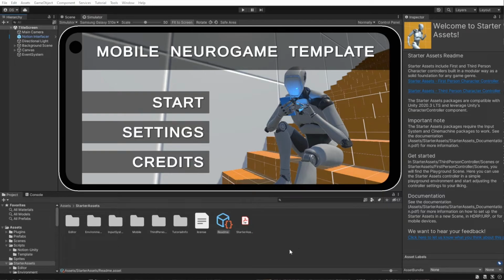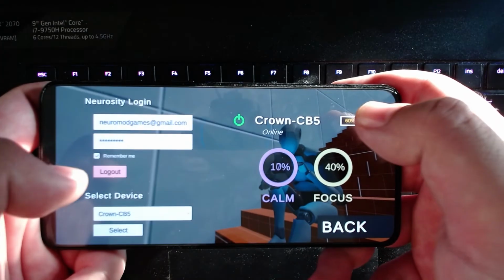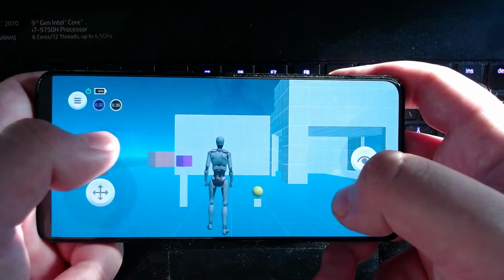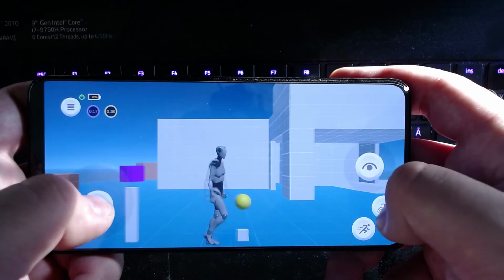Neurosity Mobile Neurogame Template for Unity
I made a personal game jam this weekend out of a small question: can this template be used for mobile?

I updated some code and made the graphics easier on the eye for small displays. I barely had time to whip up a quick update video before I go on holiday.